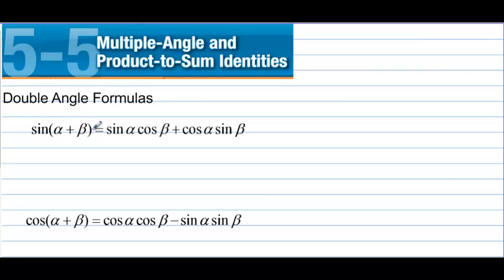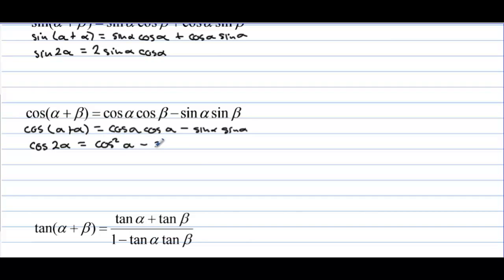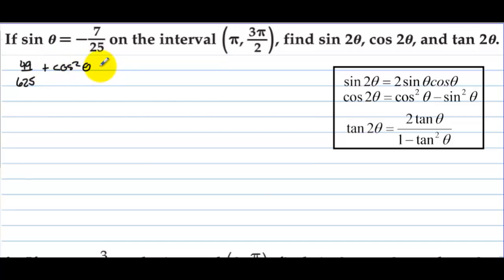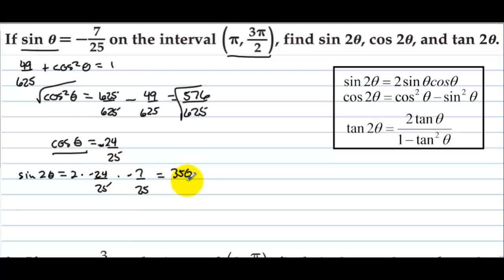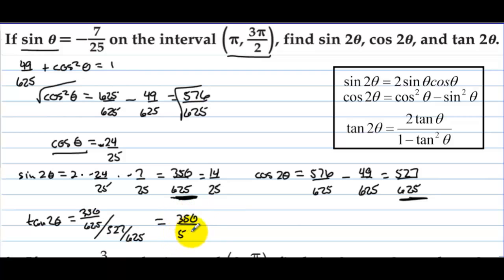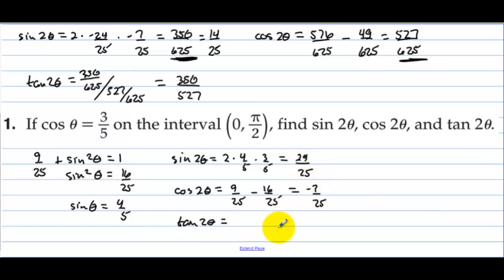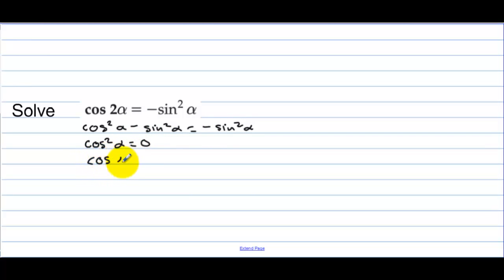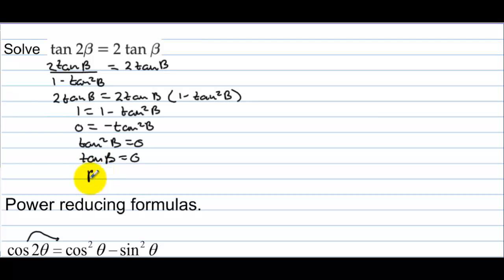Honors Precalculus Section 5.5 Double Angle Formulas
Double Angle formulas and power reducing formulas